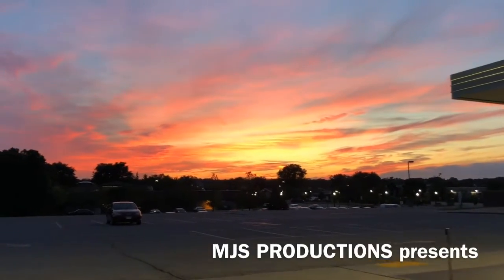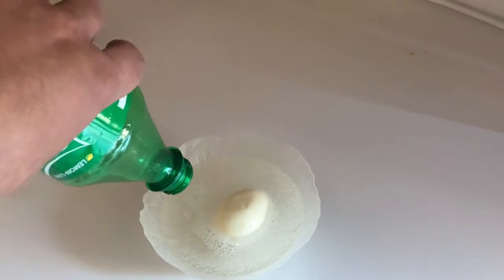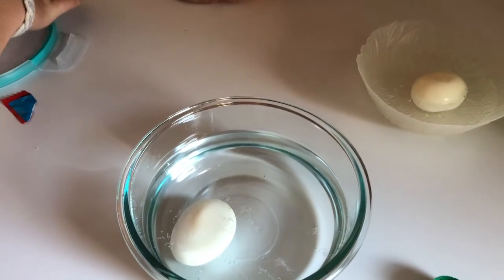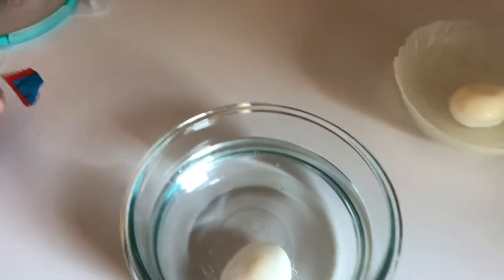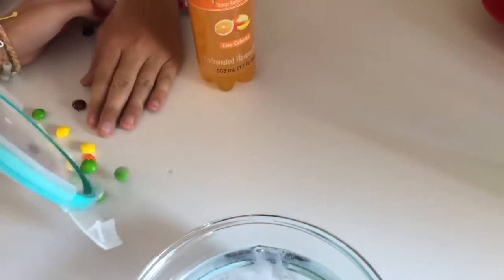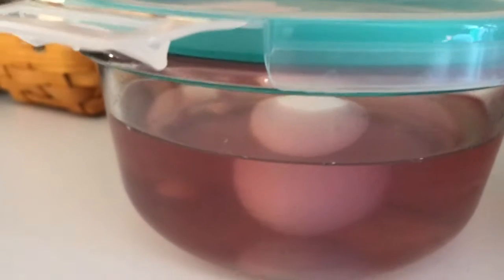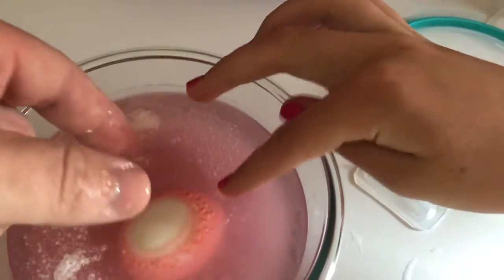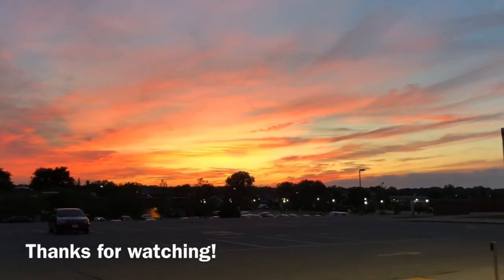The Matt Smanski Show | Skittles and Sprite EGGsperiment (Bust)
I saw it being a bust on other videos, but thought I'd still try it myself and it was a total bust. Luckily it wasn't expensive, so it was worth the exploring it! I wonder what would've happened if we used vinegar instead of sprite though because I know vinegar does weird things to the eggs. We'll try that next time!!